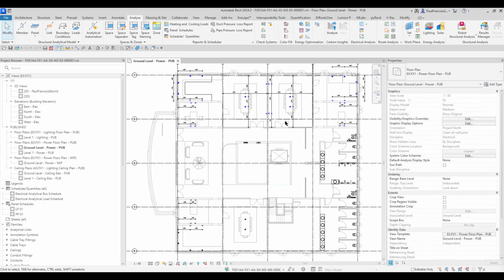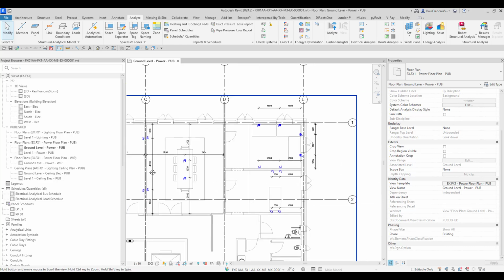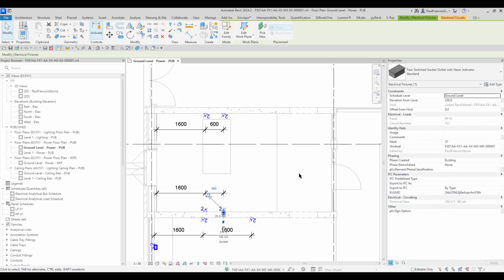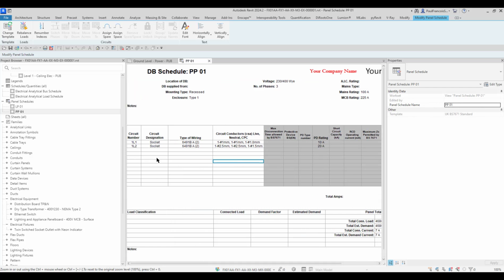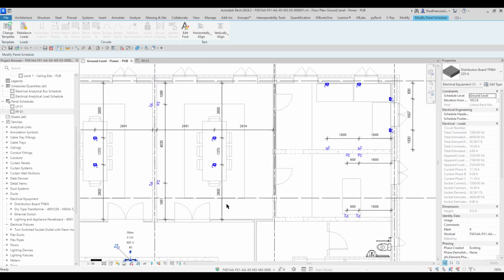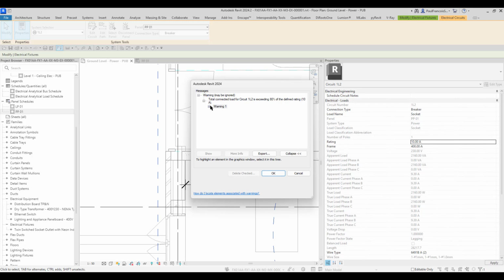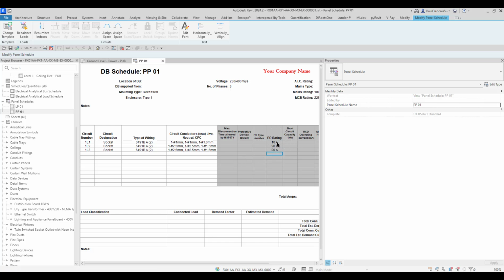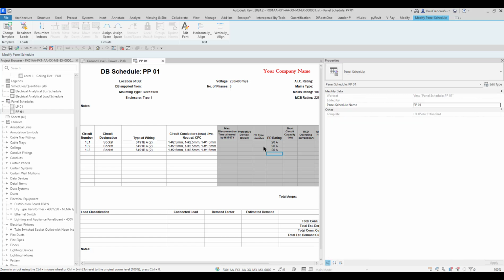Autodesk Revit Tripping a Panel Circuit Rating and Warnings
In this video, we look at Revit's ability to recognize if an electrical circuit is overloaded and give a warning. This warning is not stored, so if you want to review it, you must trigger it again. For this reason, it is best to fix the problem immediately. You may even plan to trigger all the circuits at the end to check for warnings.